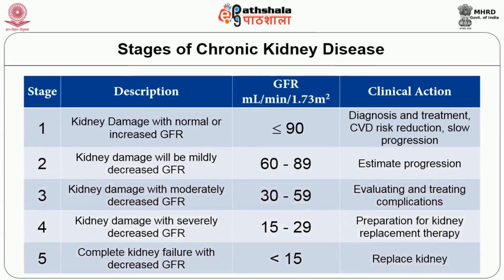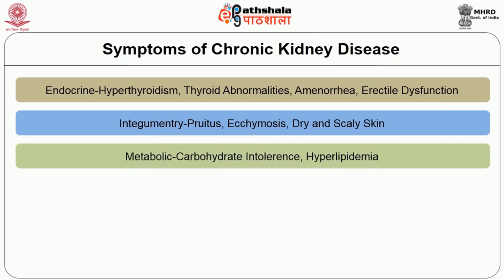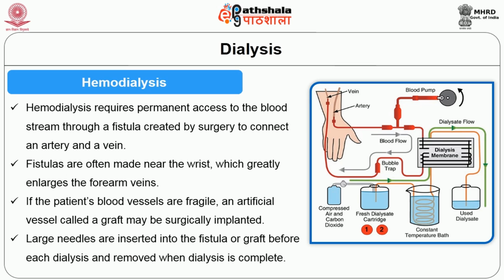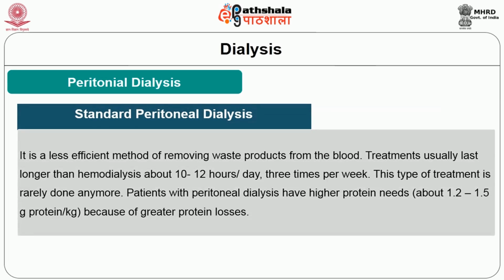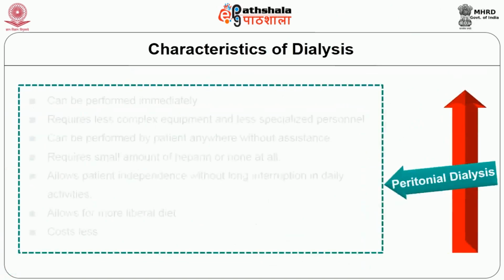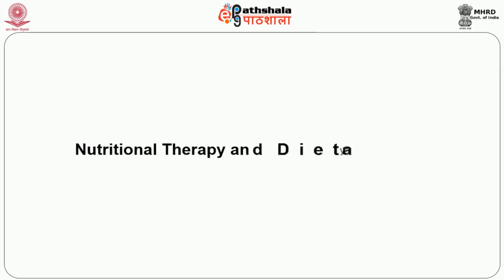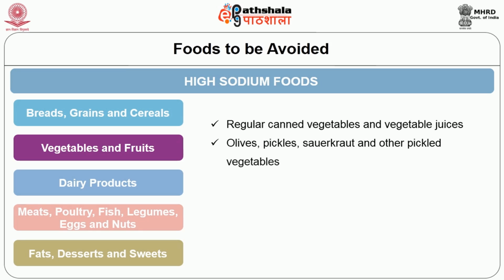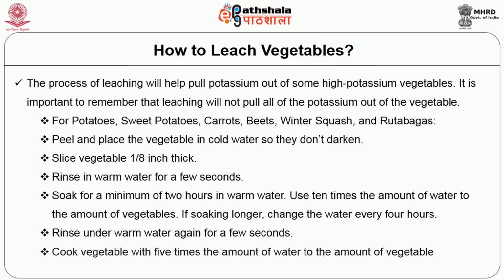MANAGEMENT OF KIDNEY FAILURE